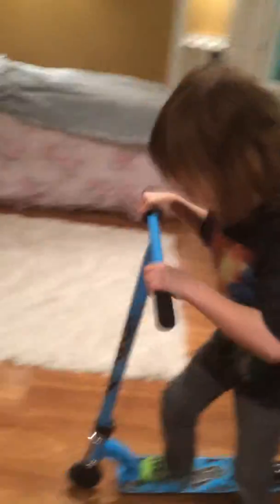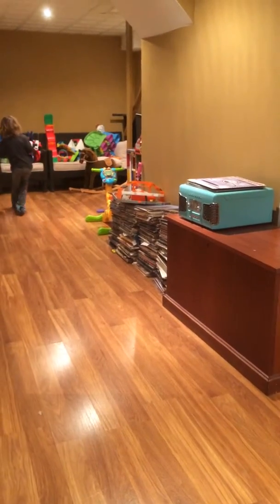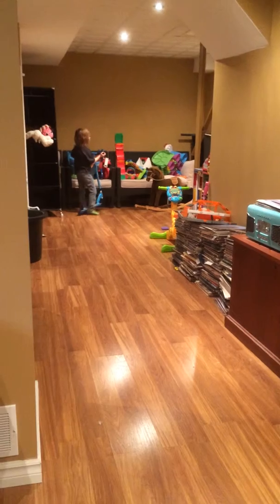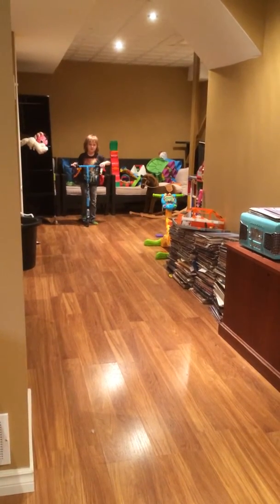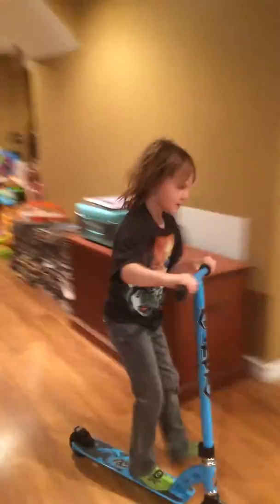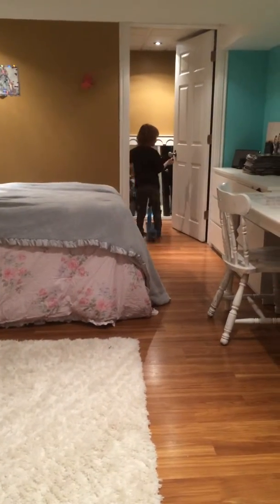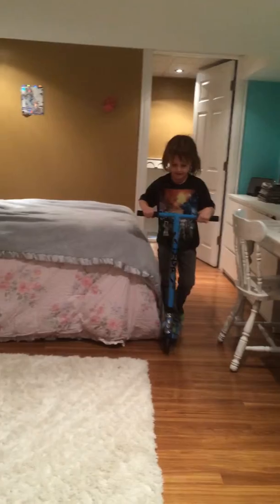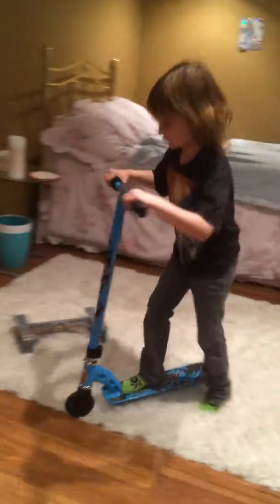How to Scooter faster by Colt Carruthers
Scooter faster kid lesson pump scoot